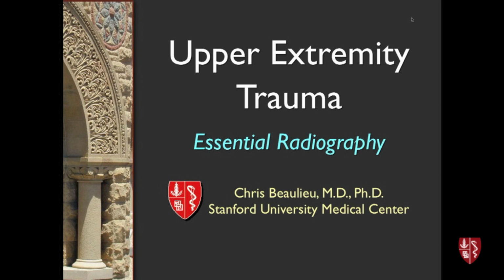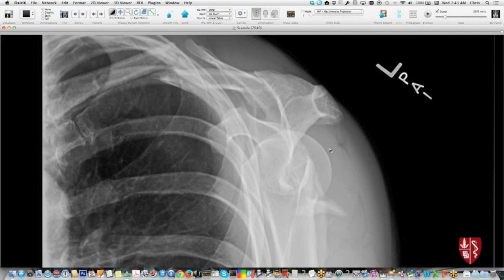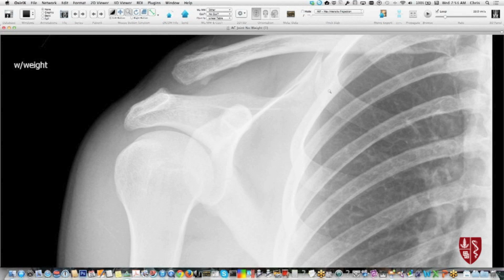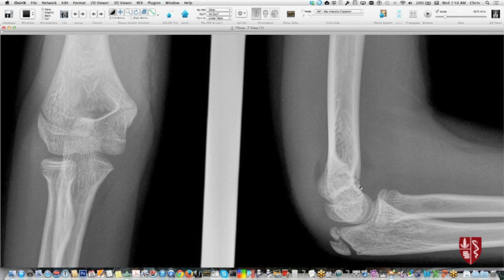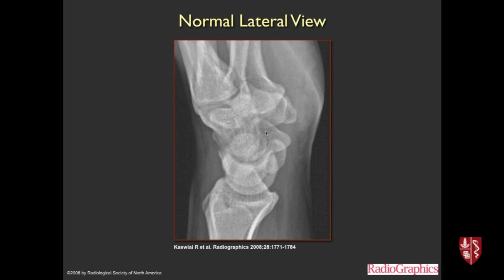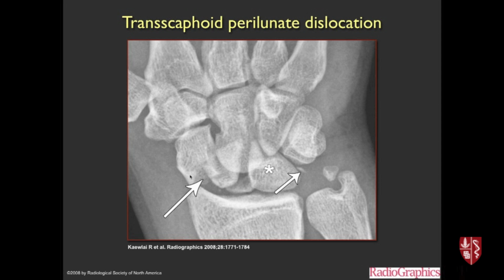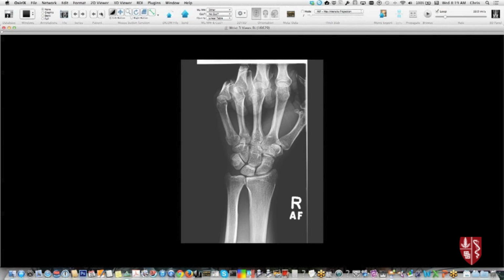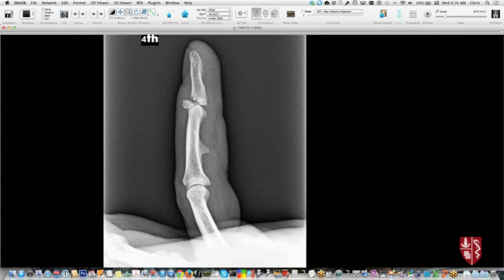Essential radiography of the upper extremity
Basic radiographic imaging of the upper limb from Stanford.